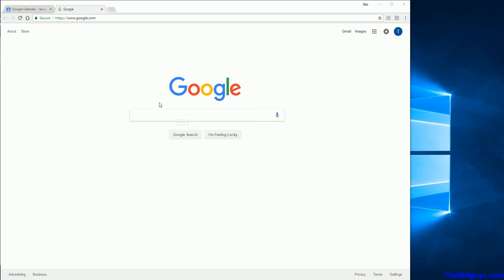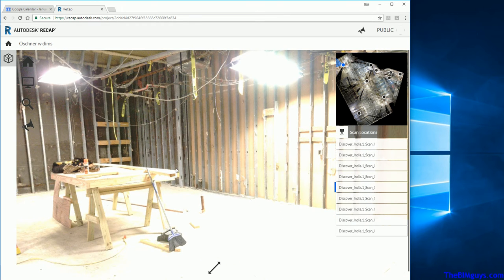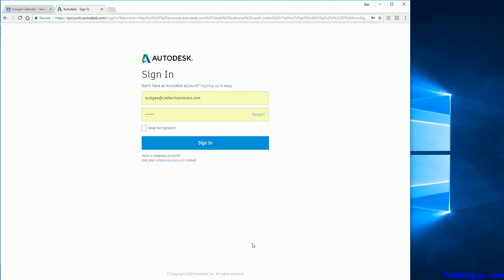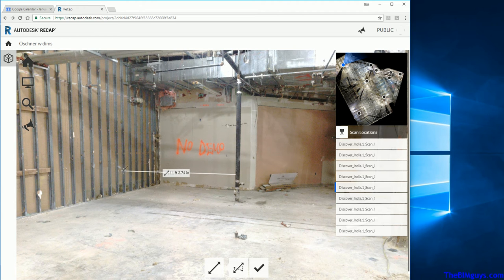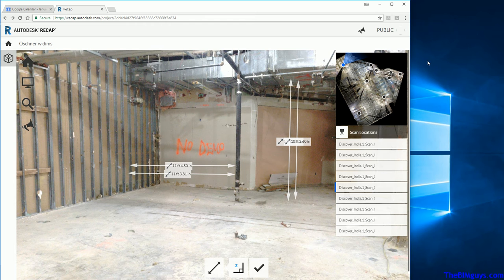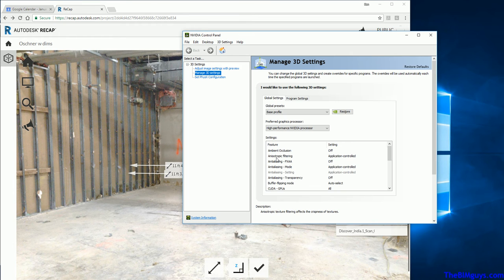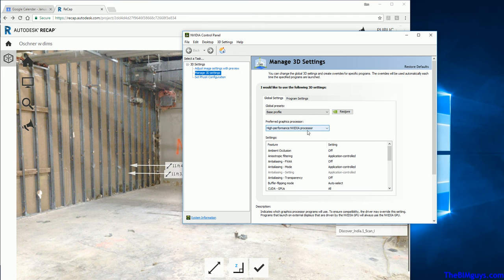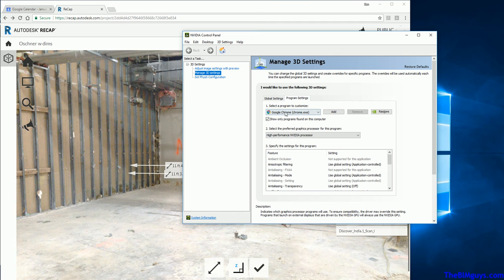Getting Around ReCap Part II TheBIMguys